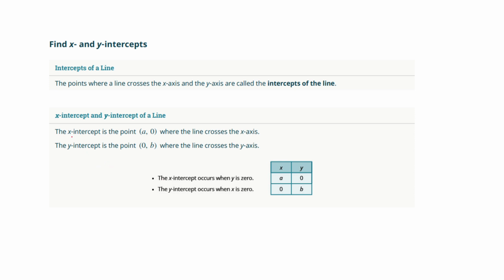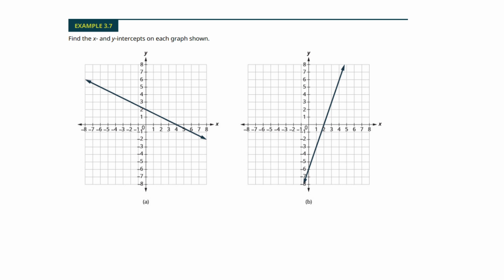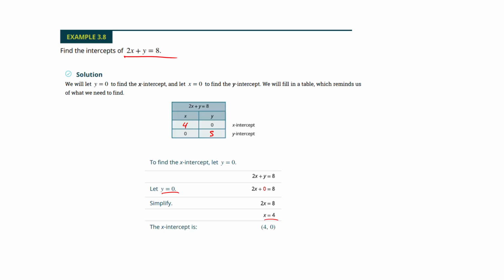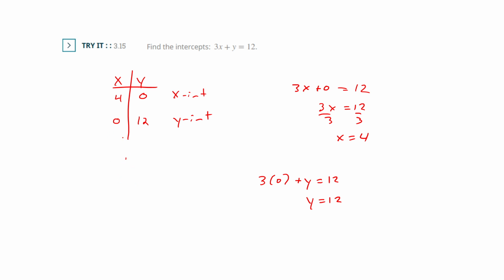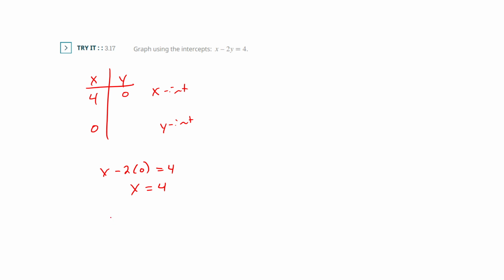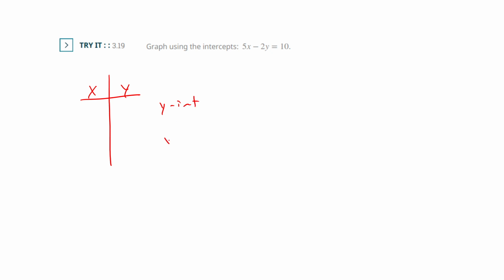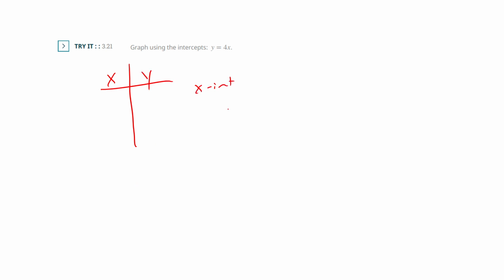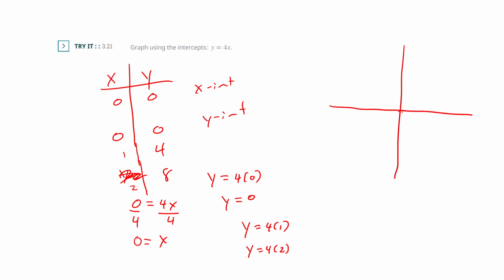Math House Alg I 4 3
Finding x and y intercepts.